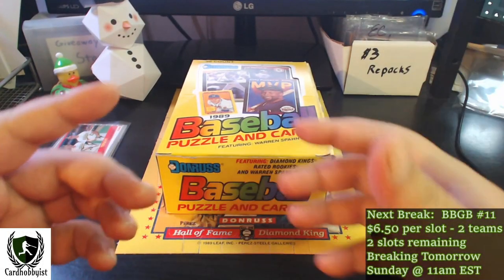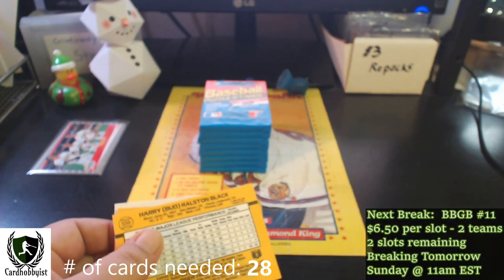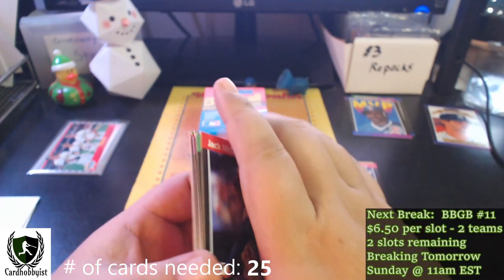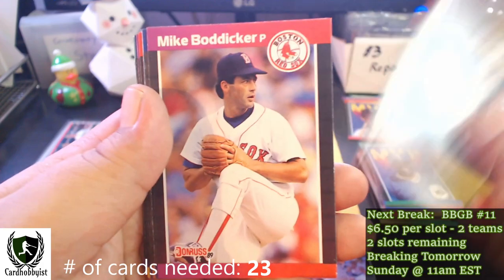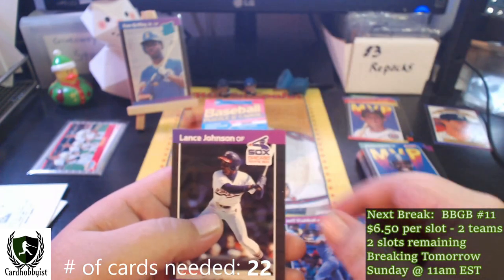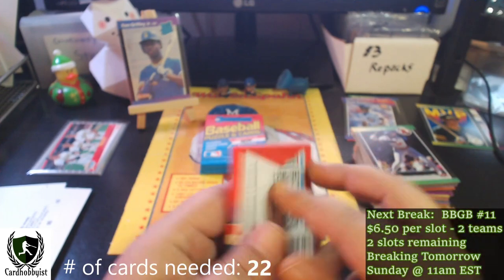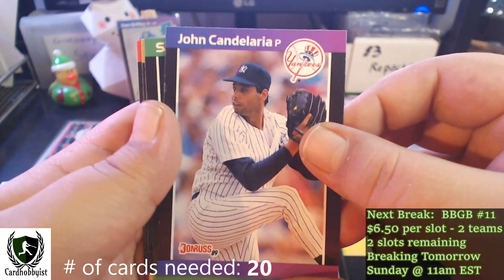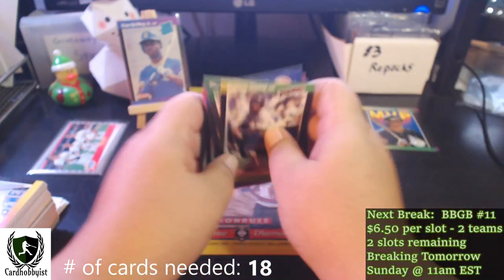The Hunt for Griffey Continues....